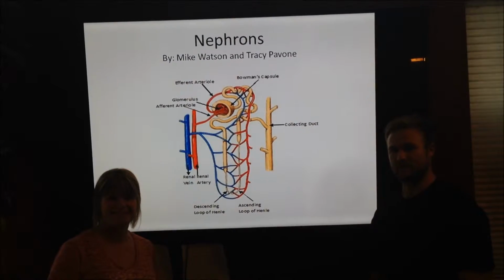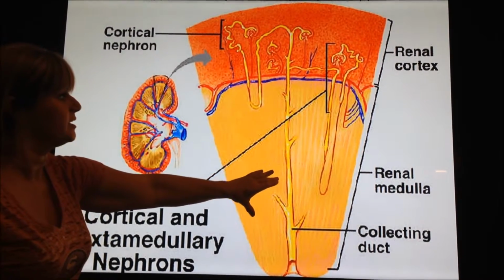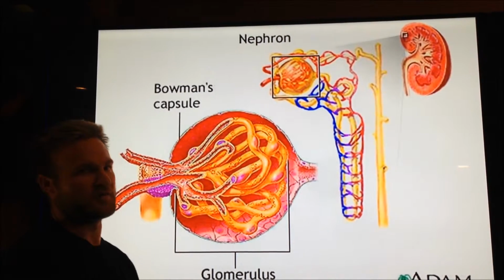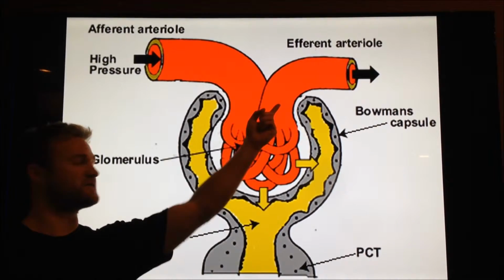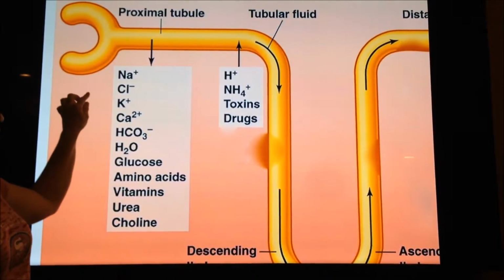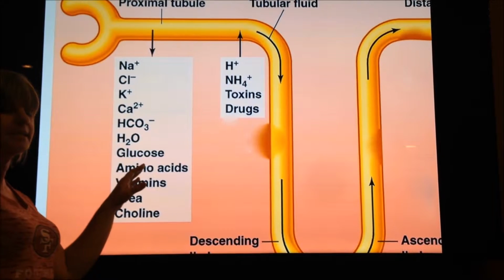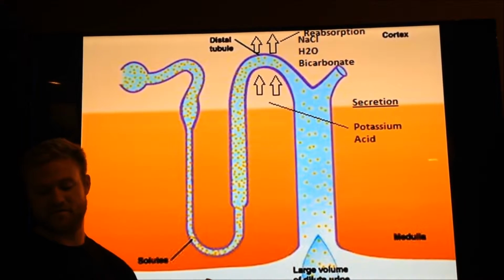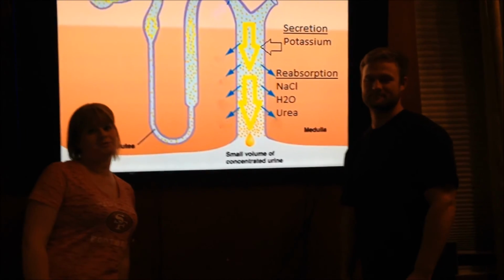NEPHRONS BY MIKE AND TRACY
informational video on Nephrons of the Kidney